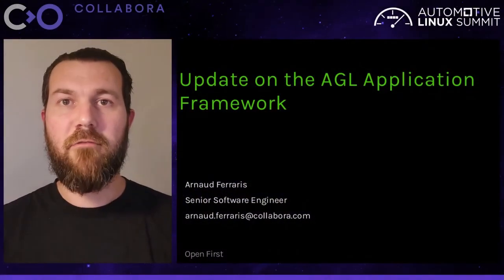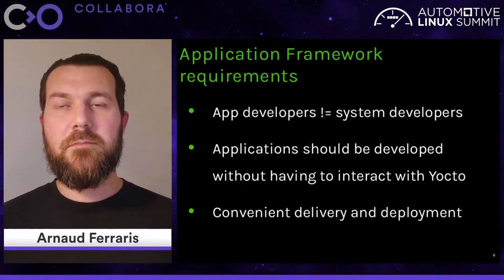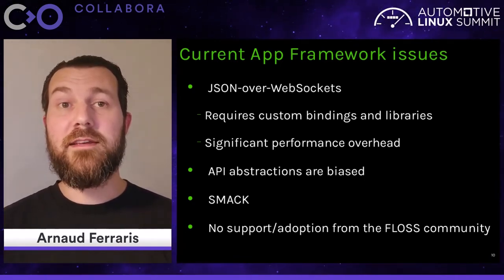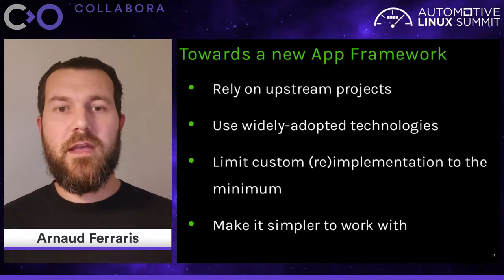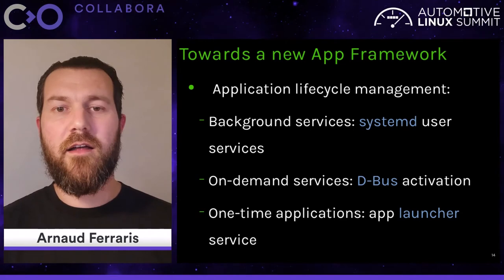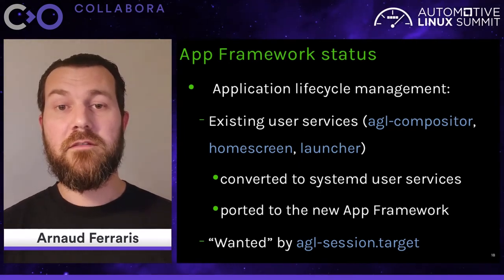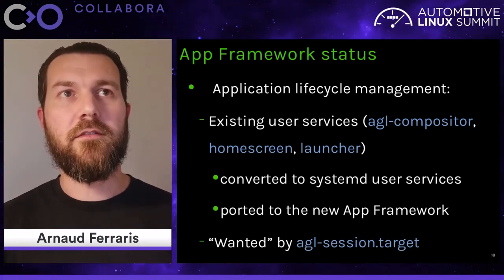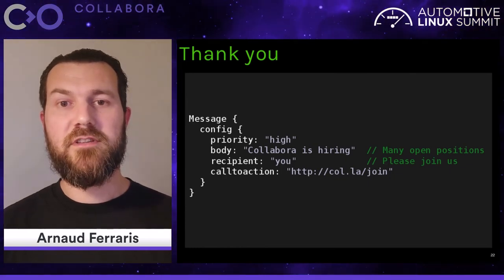Update on the Application Framework - Arnaud Ferraris